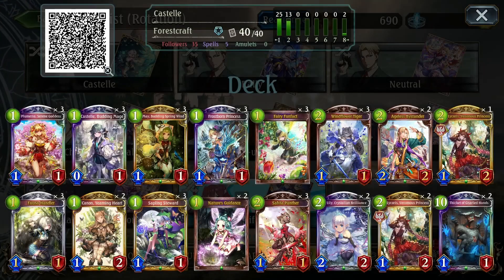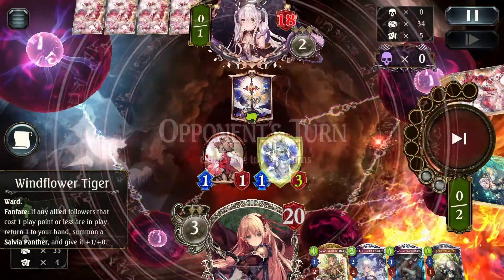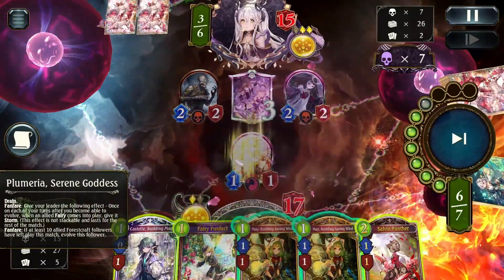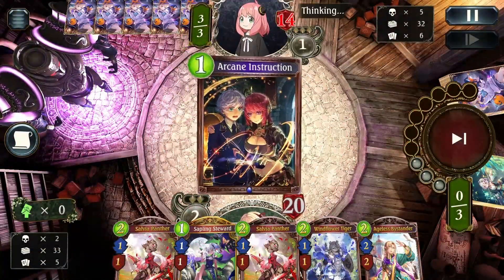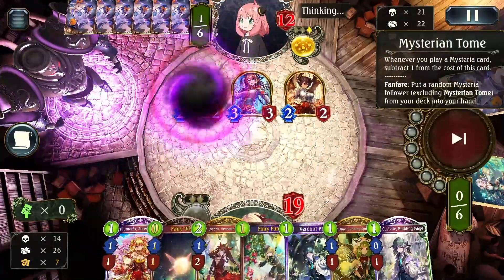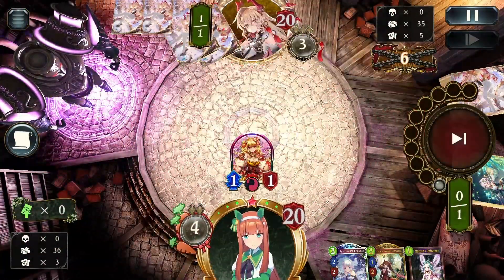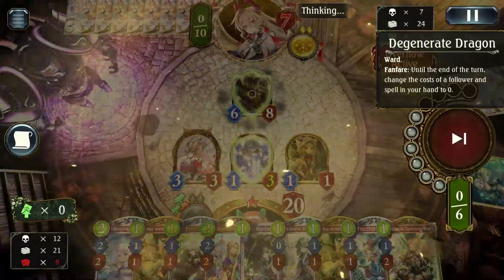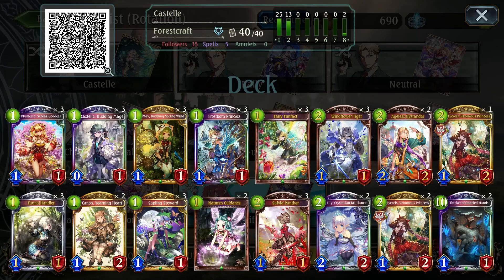Someone Cas-tell me how to play this deck【Shadowverse/Resurgent Legends】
Castelle Forest is, in theory, decently positioned in the current meta of Mysteria and Last Words. That is, of course, only if you're actually good at this game. Today, I try to be good at this game.

Check out Dayan, the Japanese Forest main and YouTuber who I referenced this list from, here:

shadowverse gameplay featuring charlemagne neutral swordcraft